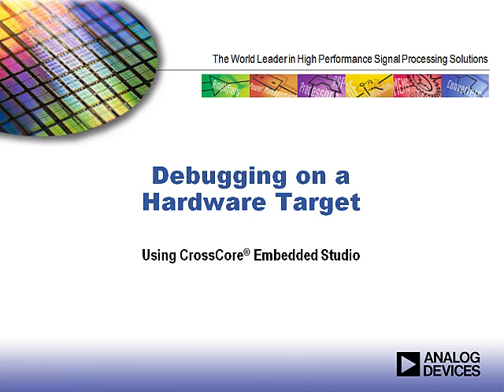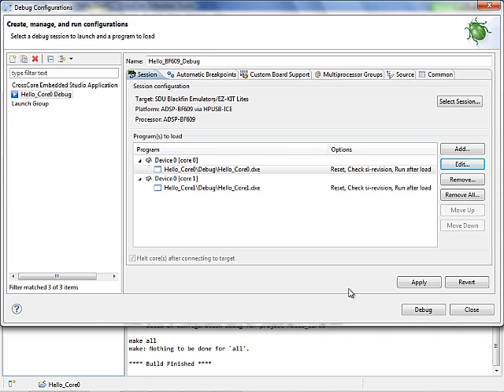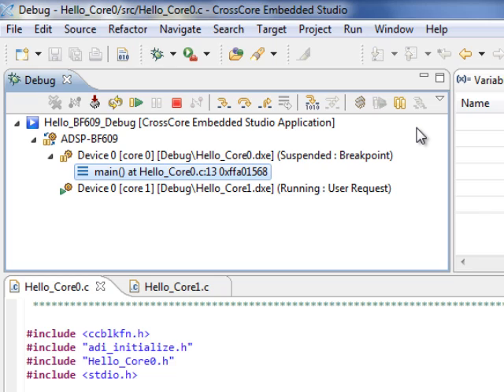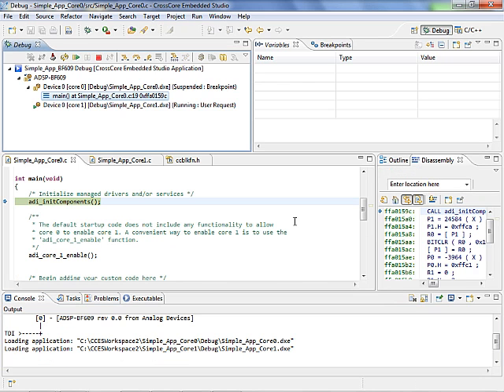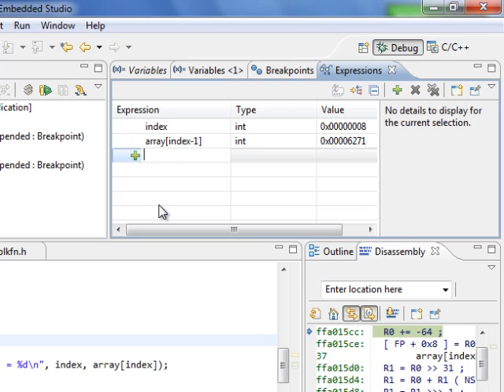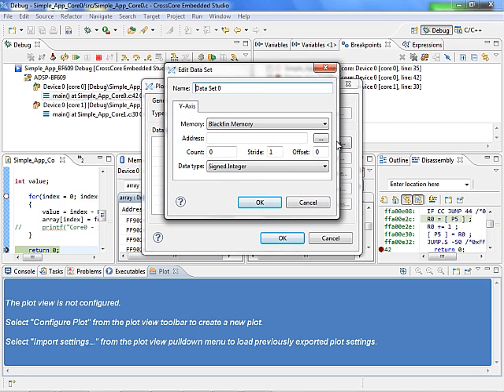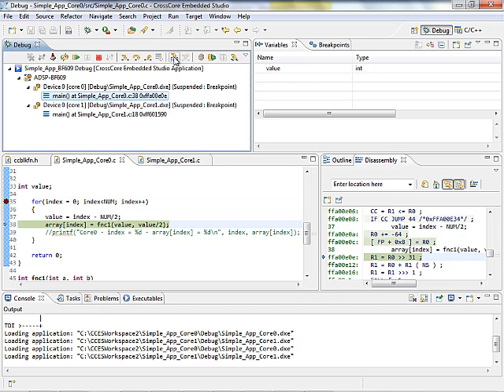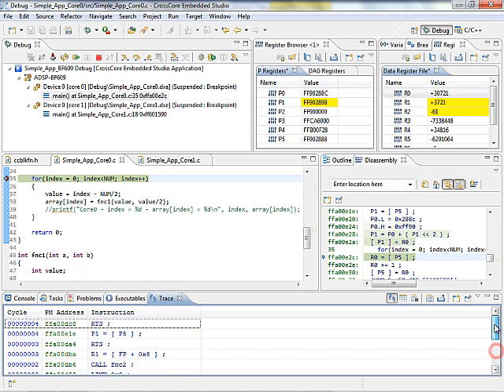Debugging on a Hardware Target with CCES.